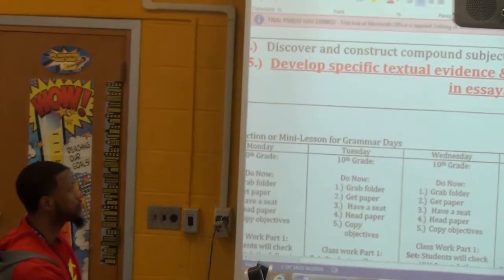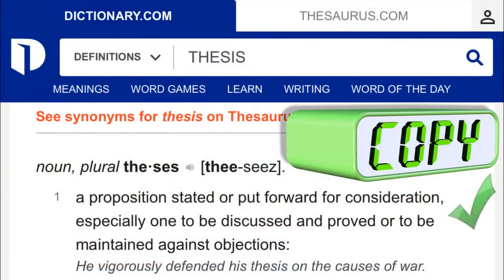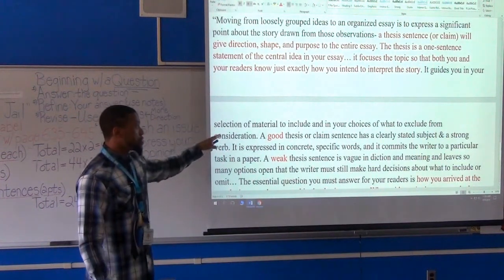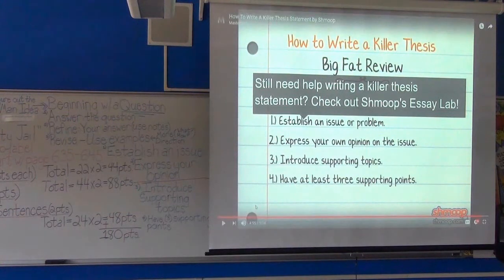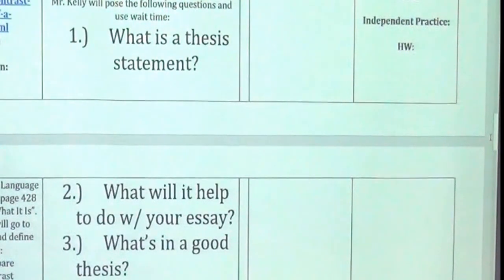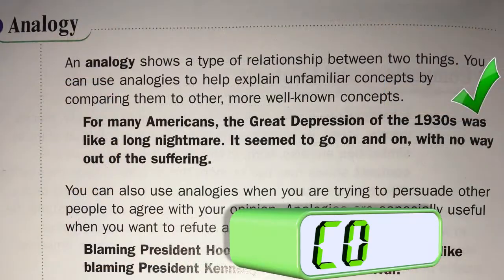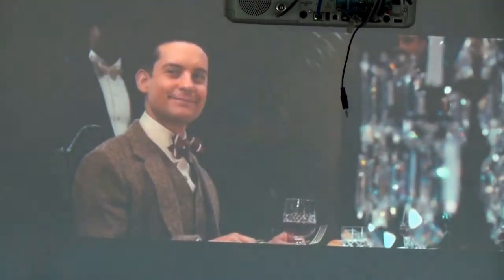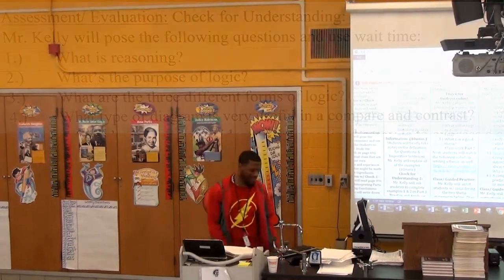Mr. Kelly’s English Class - Persuasive Writing 3 - Online Learning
Mr. Kelly: Rhetorical Devices/ Types of Appeals & Thesis Statement